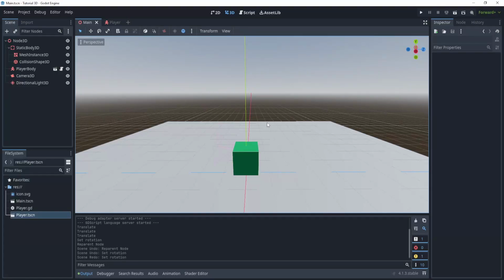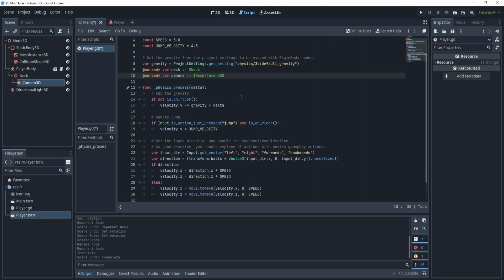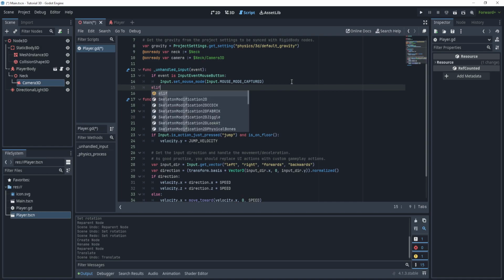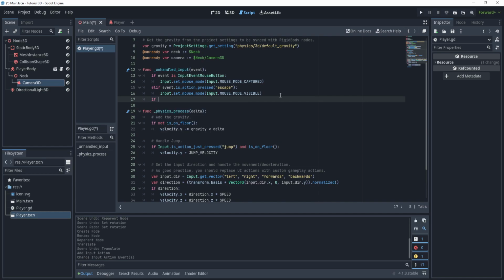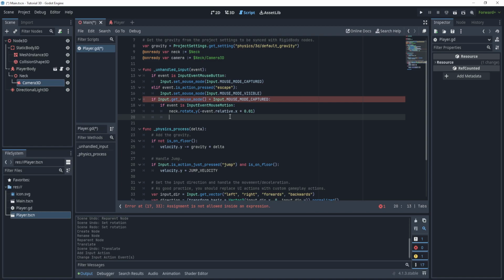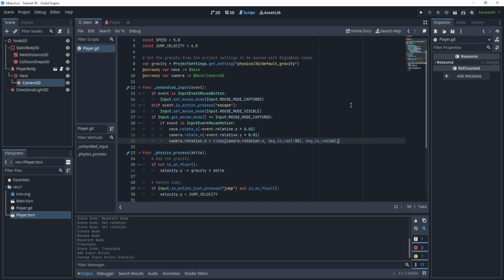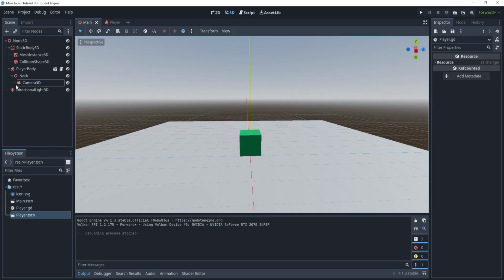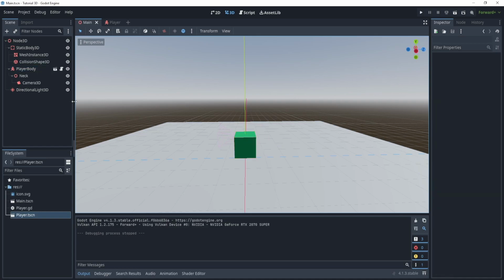Godot 3D How To Make A First Person Camera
This video is a 3D first person camera video. This was made because I couldn't fit it in the movement tutorial video. I hope you enjoy!